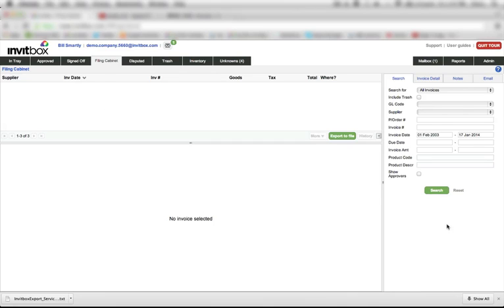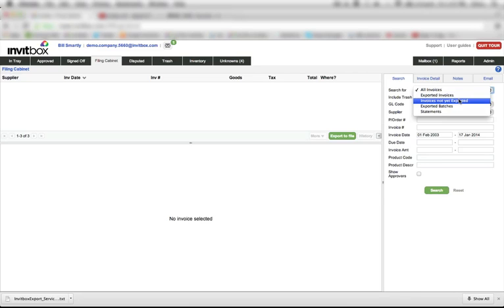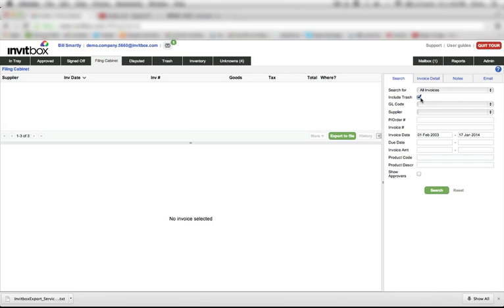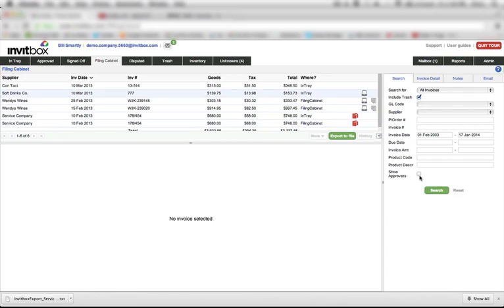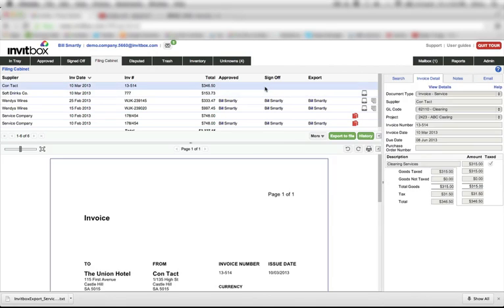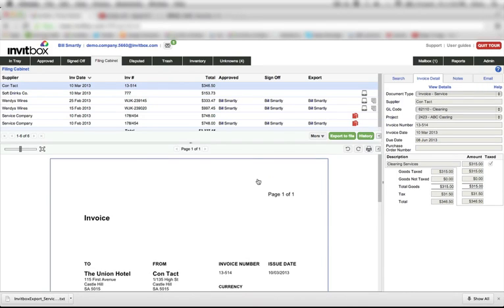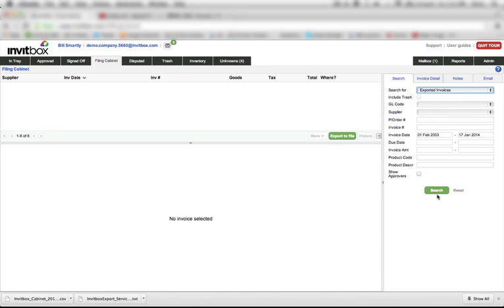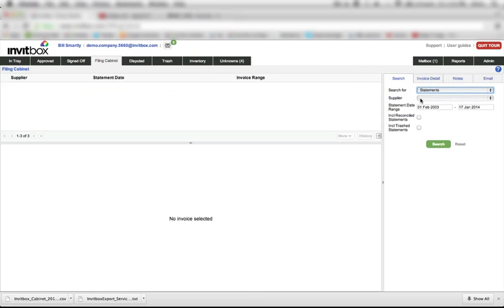Invitbox #10 - Filing Cabinet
Filing Cabinet - Search features